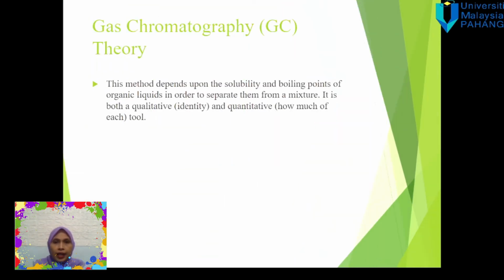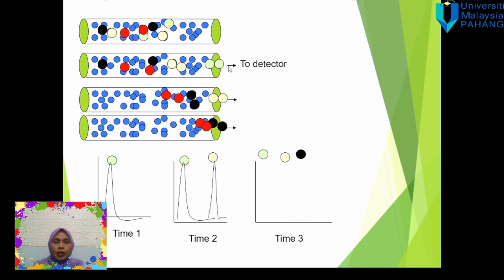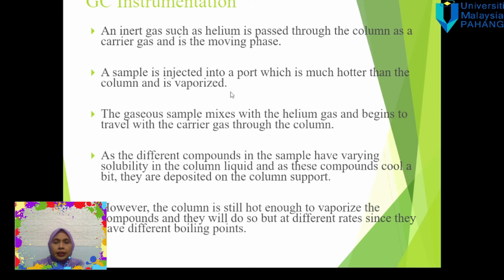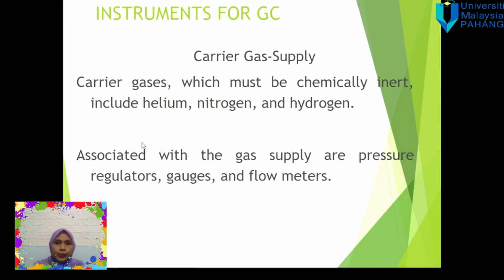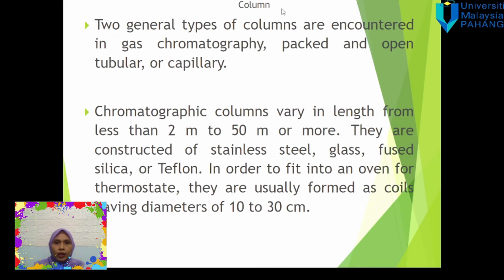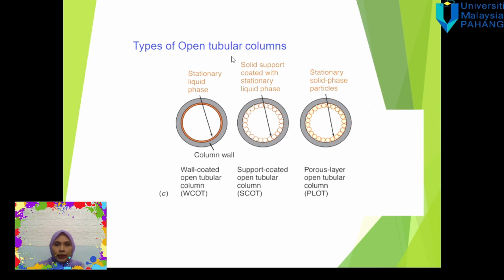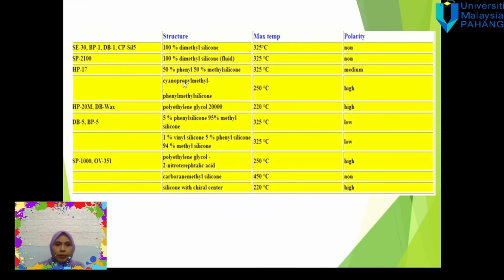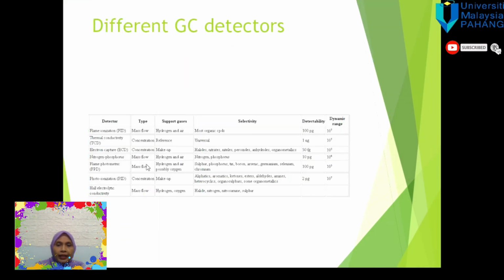GC Part 1- Principle and Instrumentation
This video explain the principle of separation in Gas Chromatography and the function of each component in GC instrument.